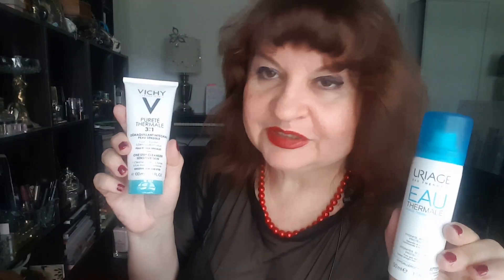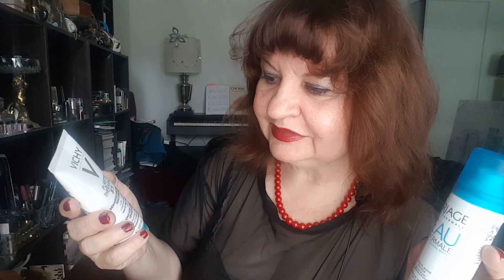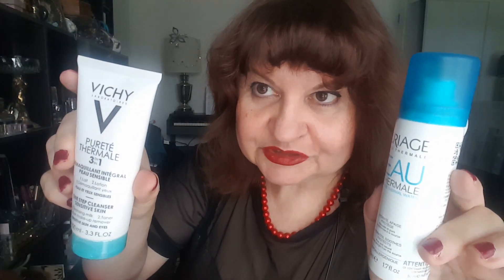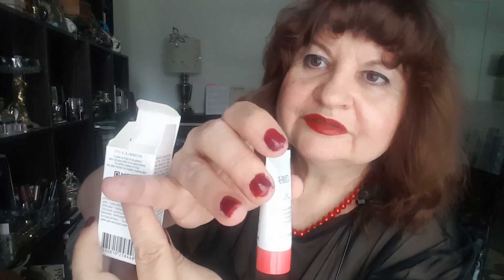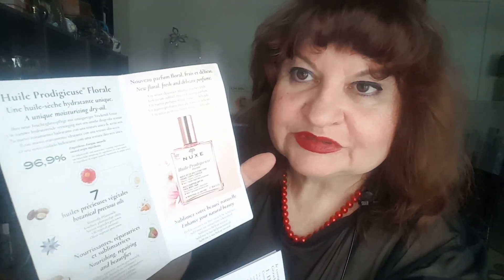MY BASKET WITH COSMETICS GOODIES.